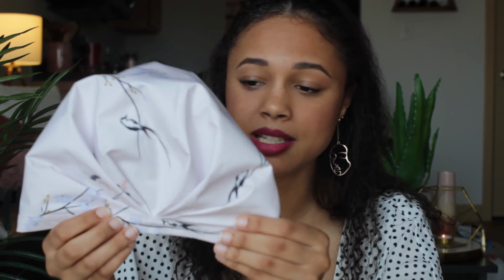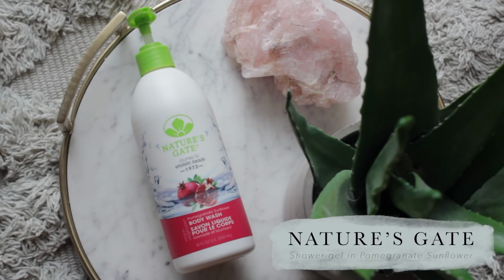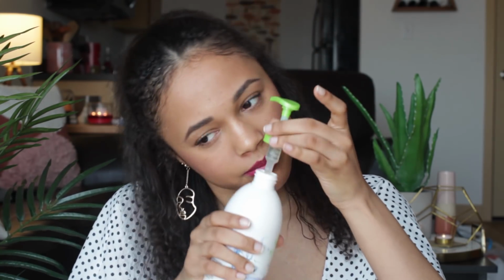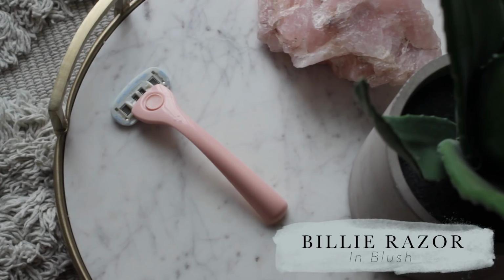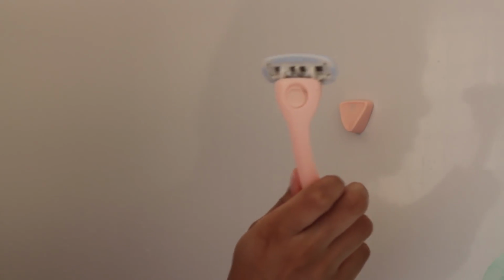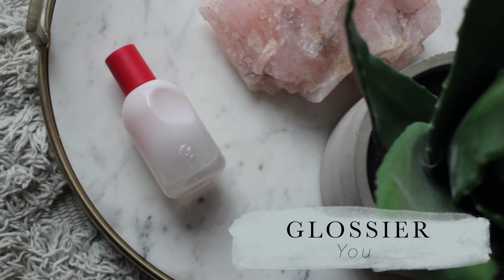Body Care Routine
Here are my favorite body and shower items as well as my routine!

Products mentioned:
[Links will be updated soon]